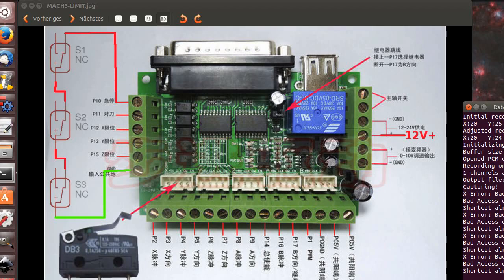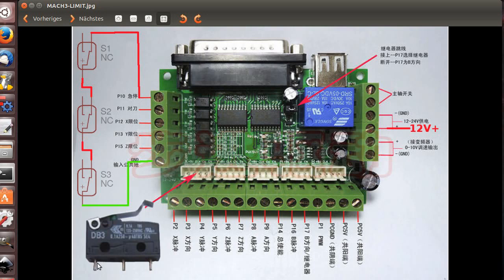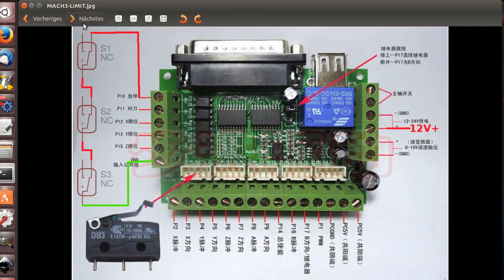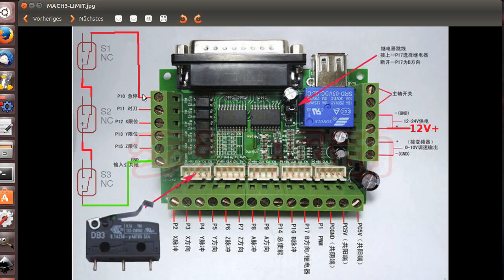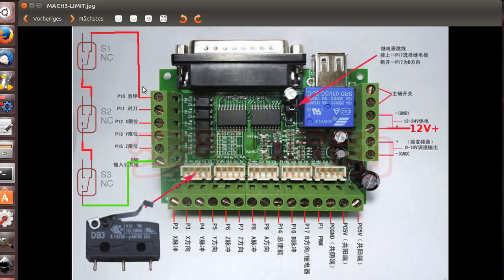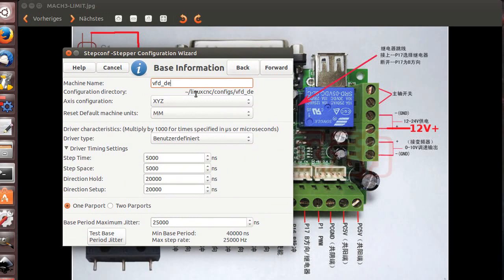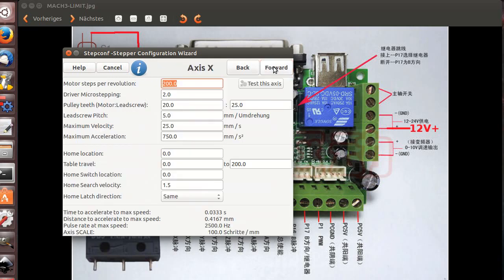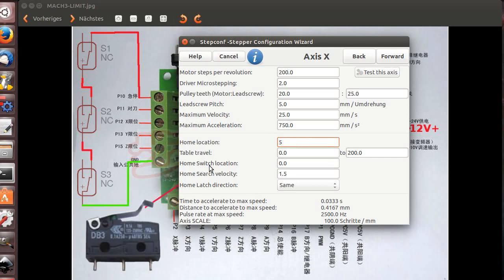Limitswitches on a Mach3 BOB Wire and Install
The Video showes how to connect the switches to get only one Port pin lost